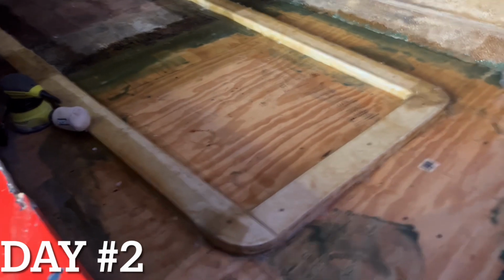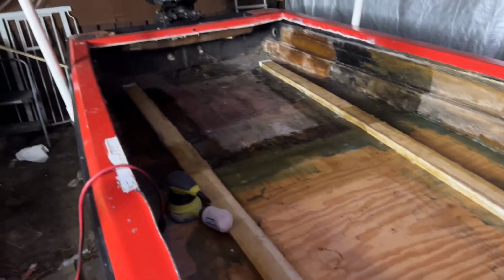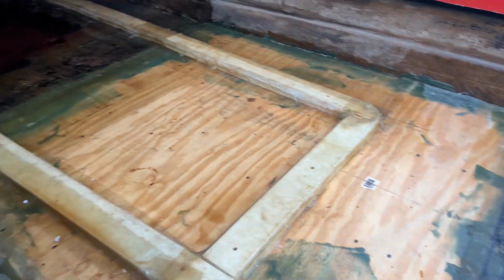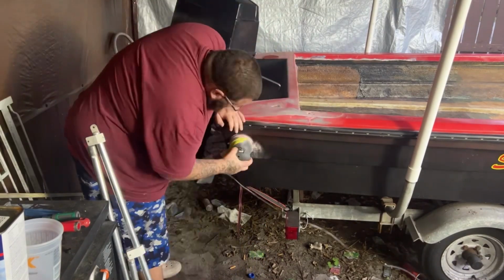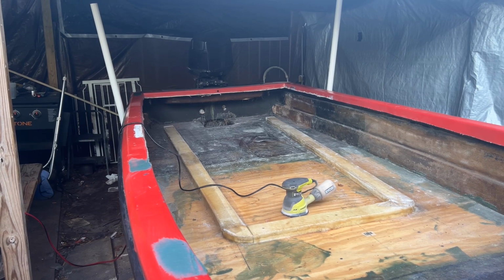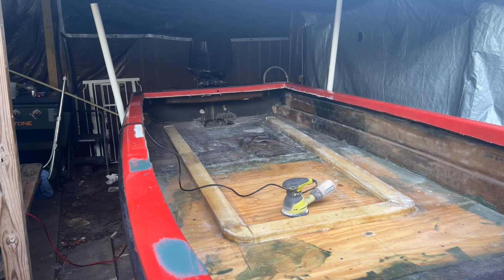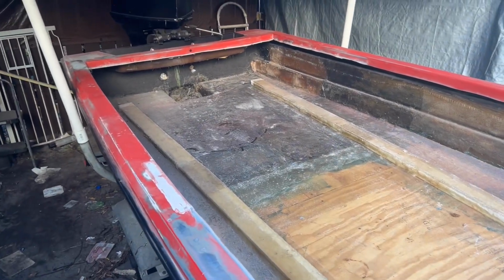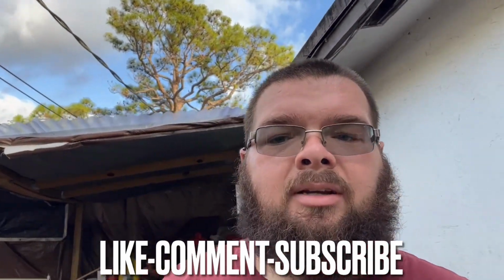EP. 9 BASS BOAT TO CENTER CONSOLE, more fiberglass work and sanding the boat